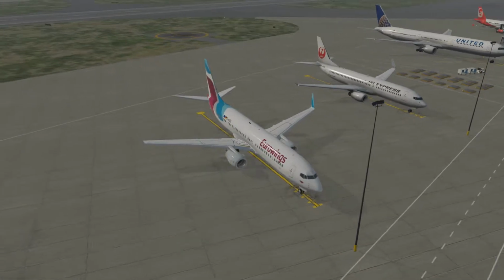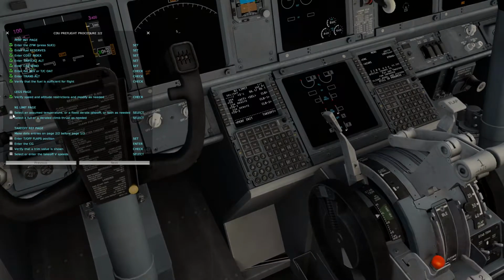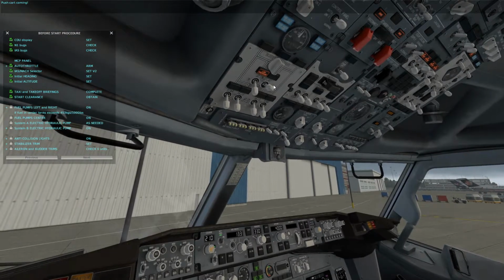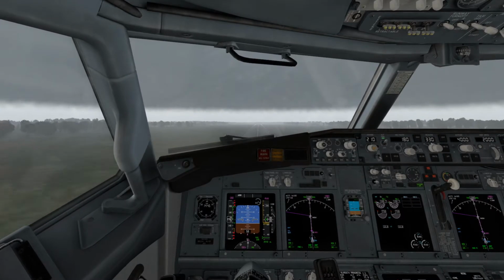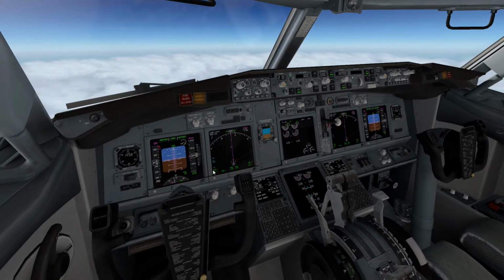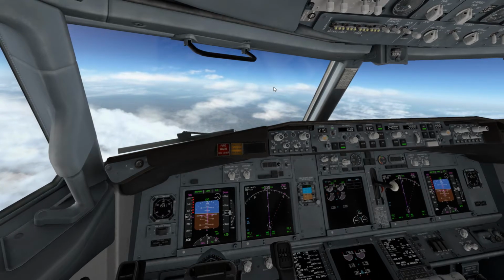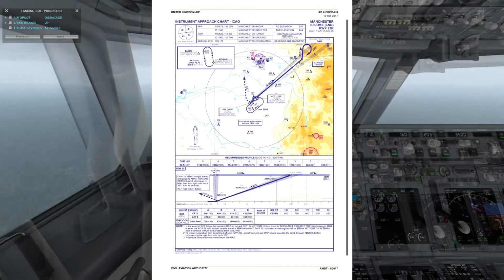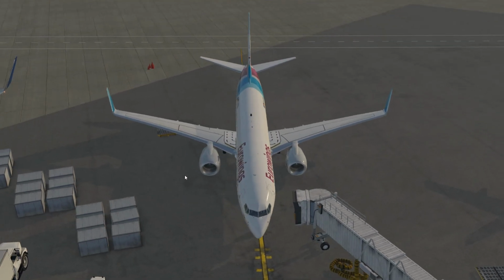XPlane 11 Hamburg - Manchester - Zibo's B737-800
I recreate a flight that I was recently a passenger on from EDDH (Hamburg) to EGCC (Manchester) in a beautiful Boeing 737-800 mod by Zibo